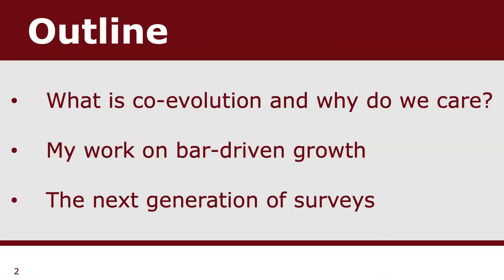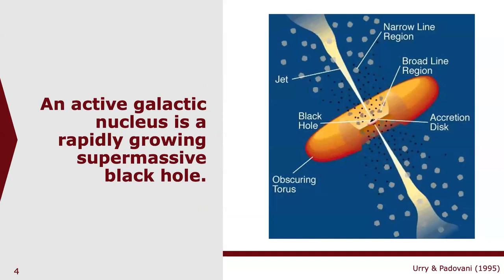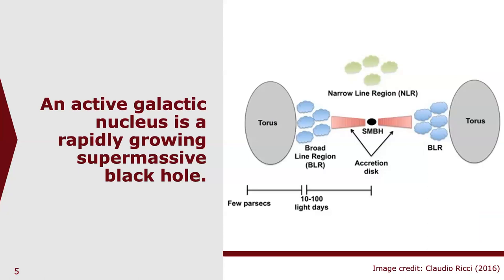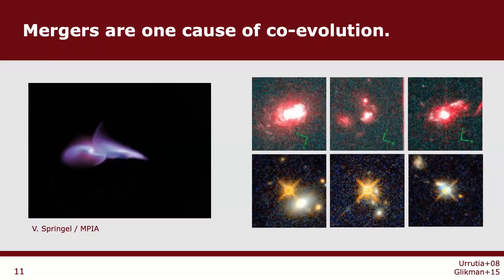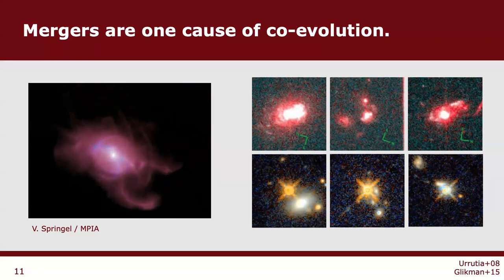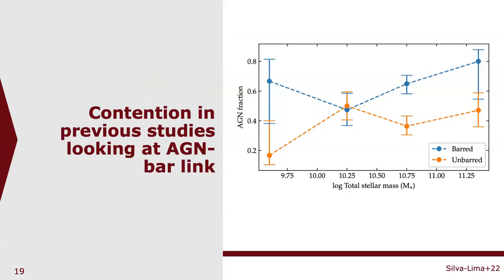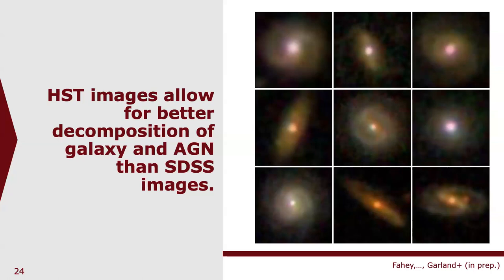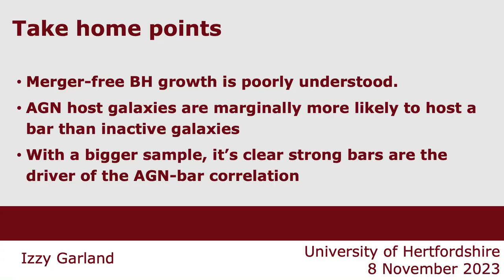Supermassive Black Holes and their Host Galaxies – Izzy Garland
This talk was part of the UH Centre for Astrophysics Research (CAR) 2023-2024 seminar series.

Date: 8 Oct 2023
Speaker: Izzy Garland – Lancaster University
Title: Merger-Free Co-evolution of SMBH and their Host Galaxies.

Abstract: Galaxies and their supermassive black holes are known to co-evolve, and this is shown via a number of relations. However, the drivers of this co-evolution are not well understood. Mergers between two or more galaxies have been shown to be one pathway, thought for many years to be the dominant pathway, but recently it has been shown that most black hole growth occurs in the absence of major mergers. I will talk about my contributions to this field, first using a sample of luminous, Type 1 AGN hosted in galaxies which have not experienced any major mergers since redshift 2 to investigate merger-free black hole growth, with a particular focus on the effect of large-scale galactic bars. We find that the bar fraction in our AGN hosts is marginally higher (fbar = 59 ± 9 %) than in a well-matched sample of merger-free galaxies lacking an AGN (fbar = 44 ± 9 %). I will then move onto my work using DESI to investigate the variation AGN prominence with bar strength in disk dominated galaxies. We find that strongly barred galaxies are more likely to host AGN than weakly barred galaxies, which are in turn more likely to host AGN than unbarred galaxies at all stellar masses and colours.